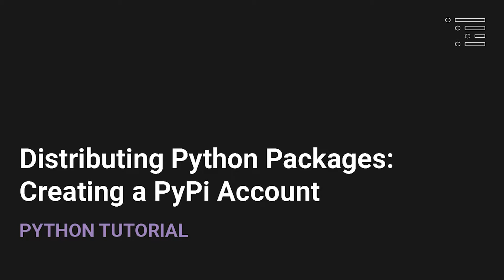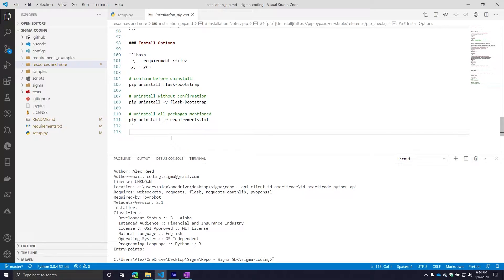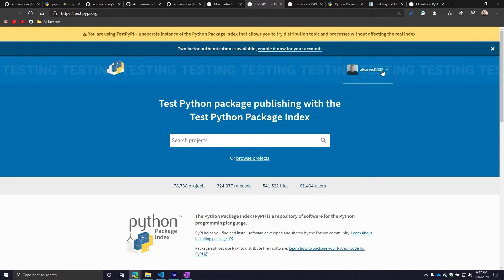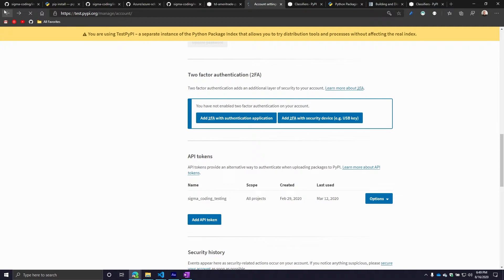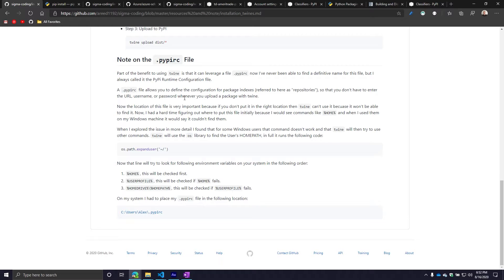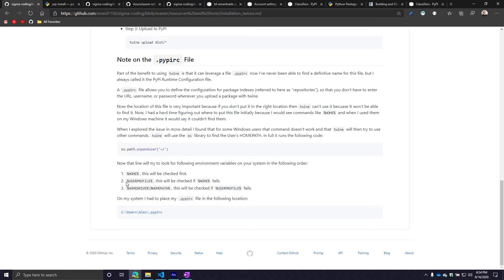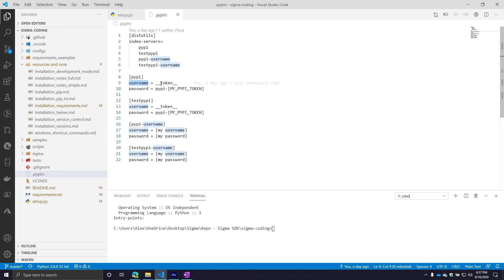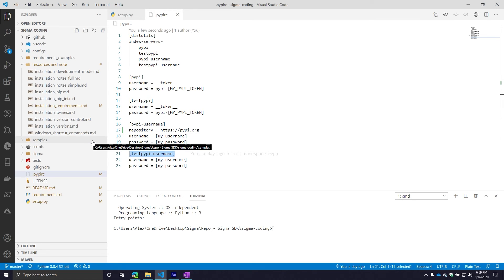Distributing Python Packages: Creating a PyPi Account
Part of being able to upload packages to PyPi is making sure you have an account with both the testing and live version of the index. In this video, we will walk through the process of setting up the account and grab the necessary information for our .pypirc file. Also, we will spend some time on how to setup the .pypirc file and where we need to store it so we can make the process of uploading the package easier.